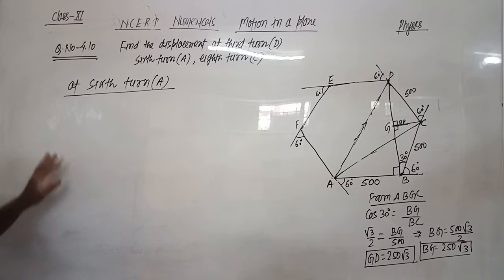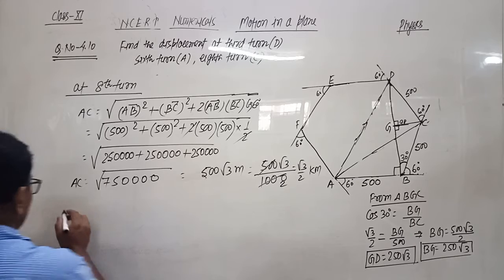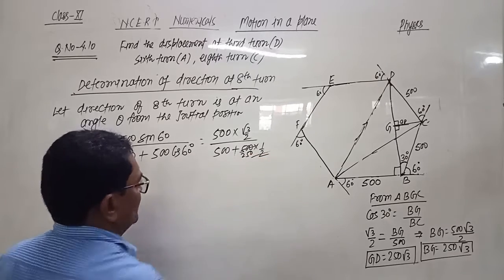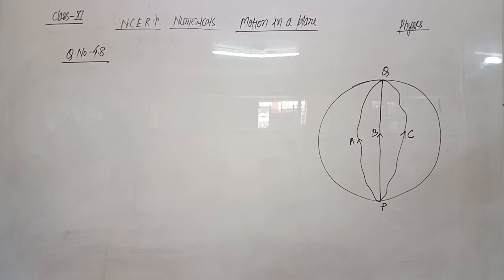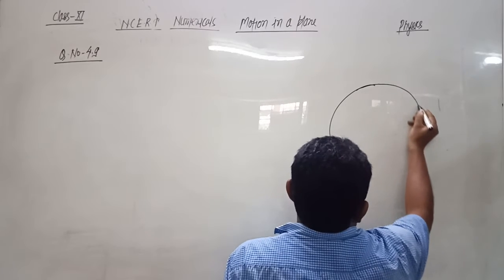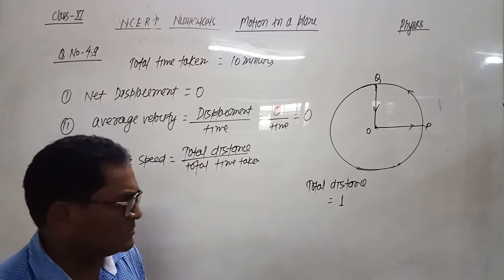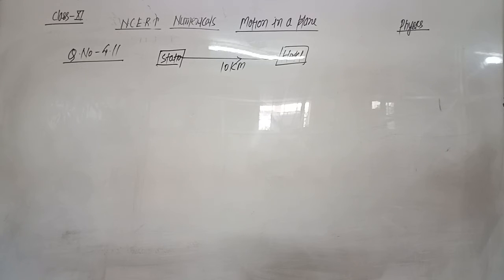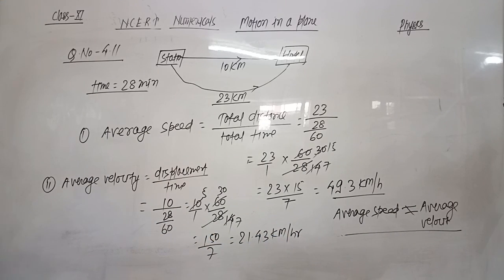Motion in a plane |part20| class 11th physics